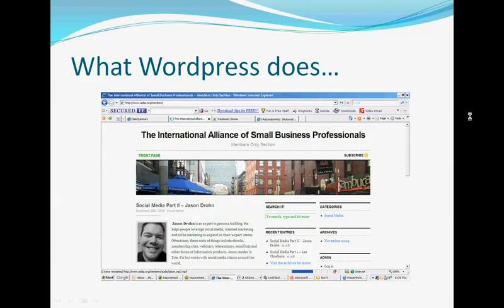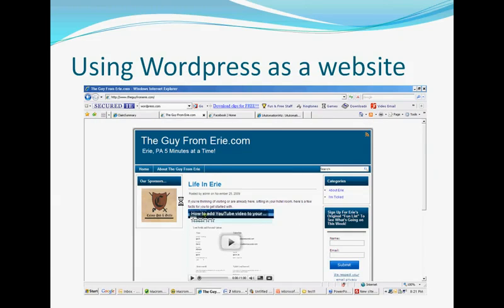Learn how to deal with wordpress - Part 1 - YouTube.flv